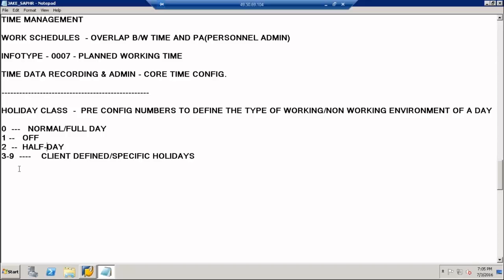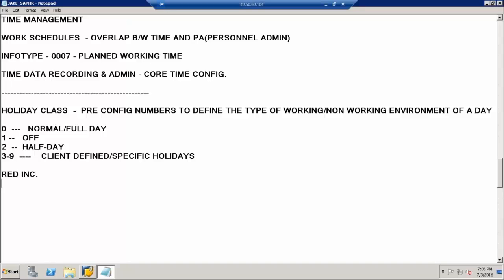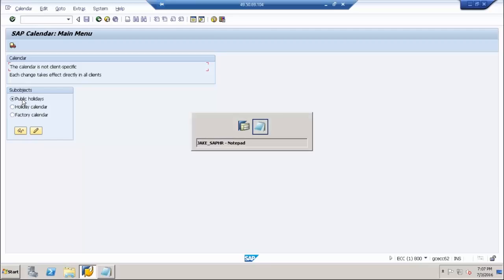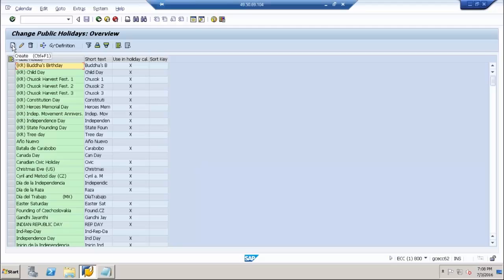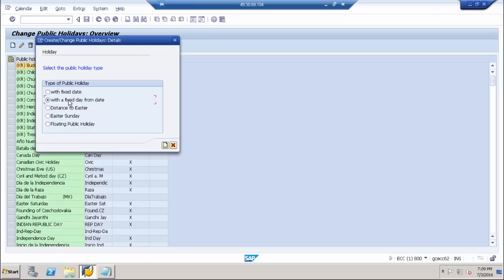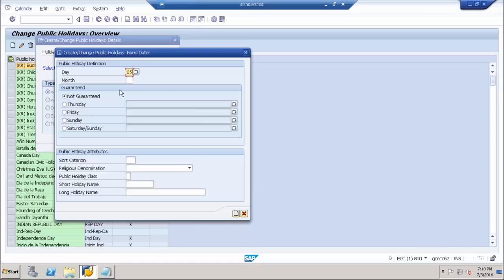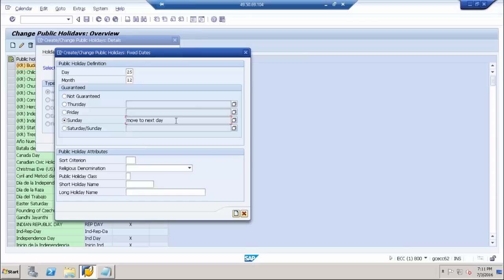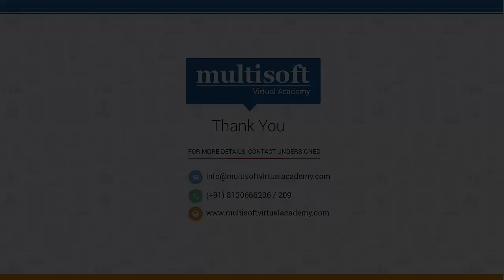Learning Time Management in SAP HR Online Training Video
The SAP HR Time management video tutorial throw light on various aspects of time management module of SAP HR like those of defining public holidays, handling time management tasks with clients residing in different locations and much more. However, this is just a sample video that reflects what Multisoft Virtual Academy has to offer in its SAP HR training program. To get detailed information about this course offered by Multisoft Virtual Academy, please